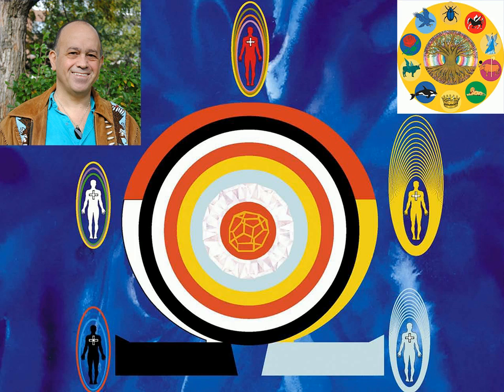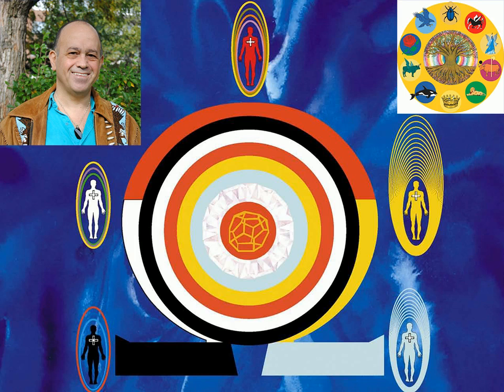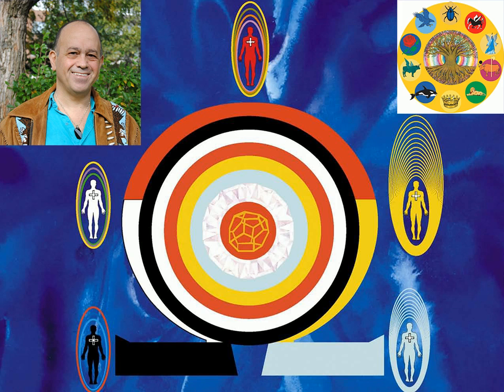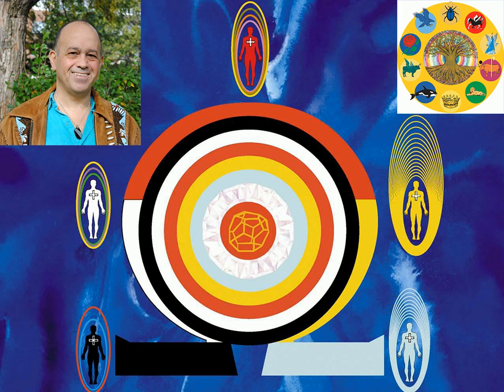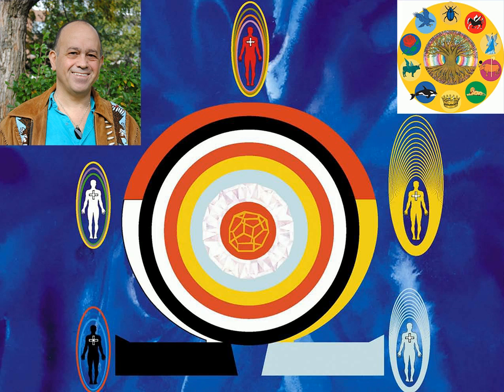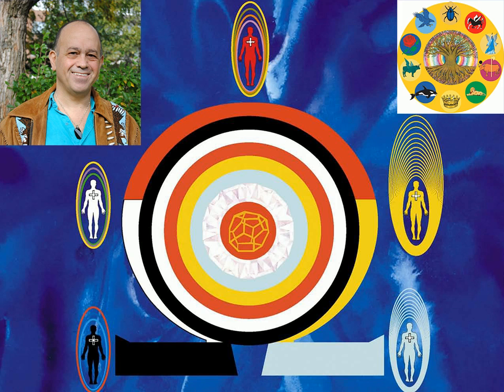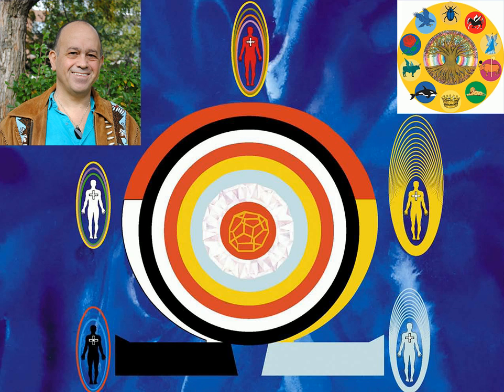Jacques Tombazian Meditation - 42 Intro to Connect 4 Spirals Spirit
In honor to my Alchemy mentor, Jacques Tombazian. May his work be remembered!